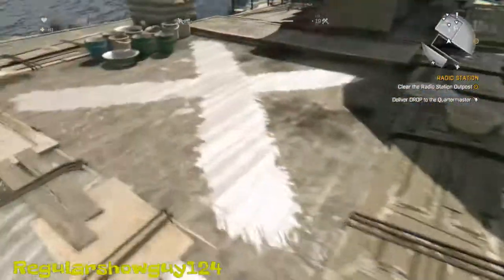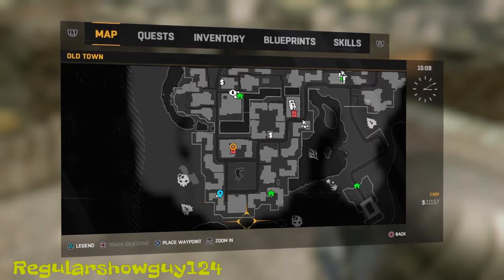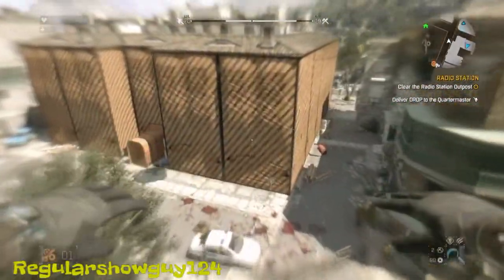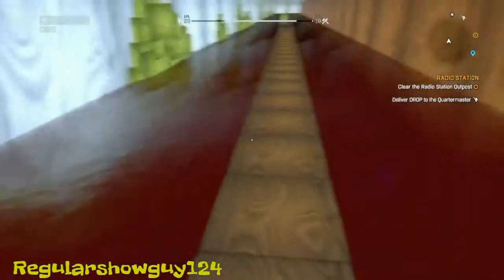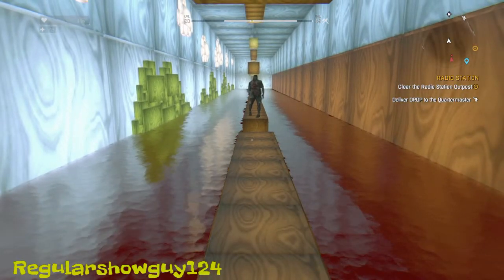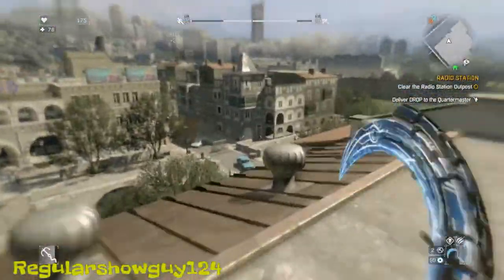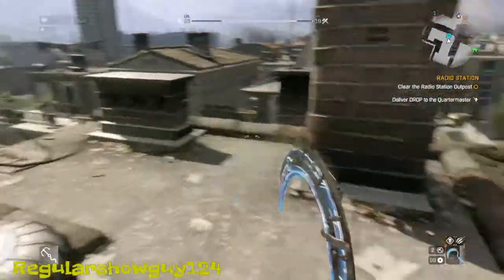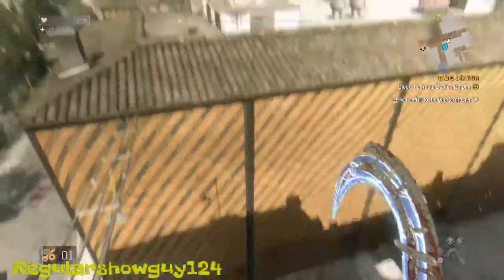Dying Light Marrio Easter Egg